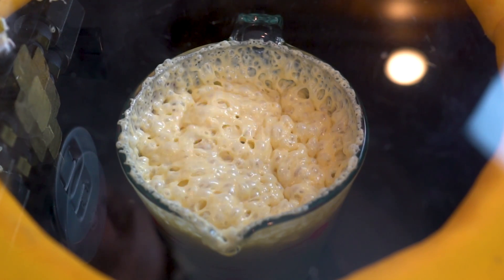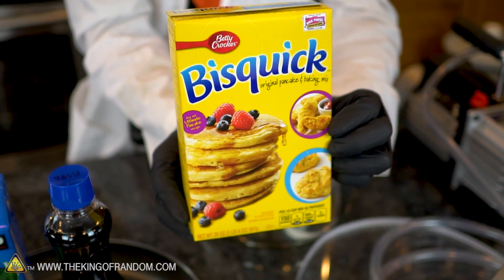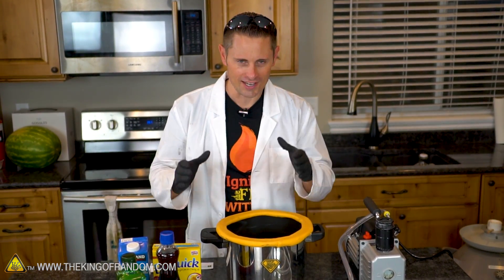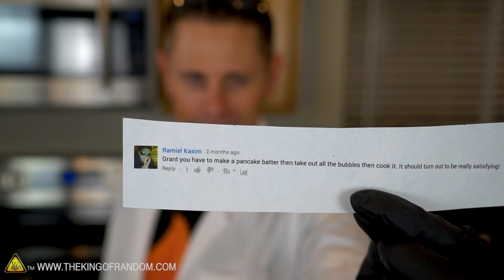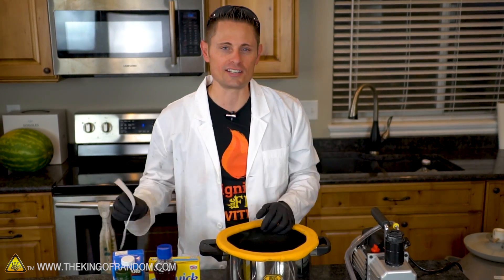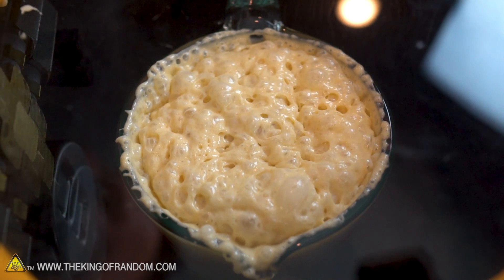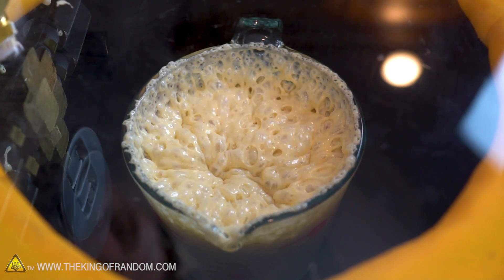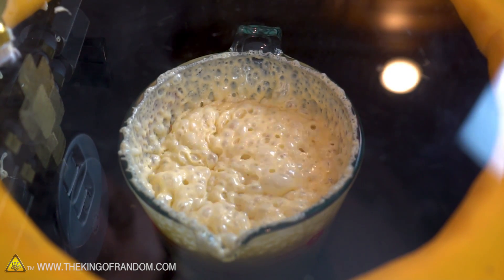Trypophobia Pancakes! TKOR Vacuum Chamber Pancake Mix! Dope or Nope?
Trypophobia Alert! Apparently, vacuum chambered pancake mix will make some of the most interesting pancakes! Yum? Maybe. Grant has done some crazy things with the vacuum chamber and has gotten some random requests. In this video, we’re experimenting with pancake mix. The steps Grant Thompson covered for making vacuum chamber pancakes are super easy.

If you’re looking to try something new or for an activity such as: DIY vacuum chamber project, cool science experiments, fun weekend project, science fun, weird pancakes, how to make a holy pancakes, vacuum food, or just a fun project with the family, watch the video to learn more.

500 ml Pyrex Measuring Cup
Panckake Mix
Olive Oil

✌️👑 RANDOM NATION: TRANSLATE this video and you'll GET CREDIT!